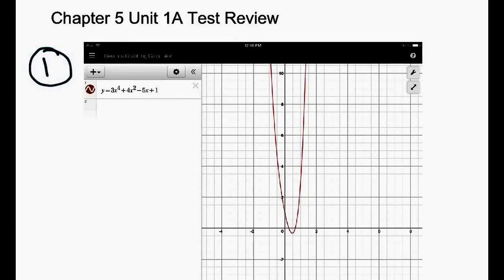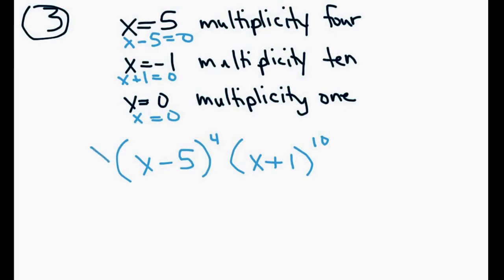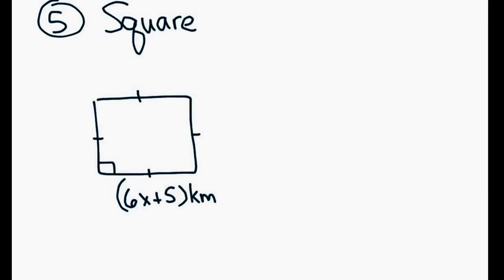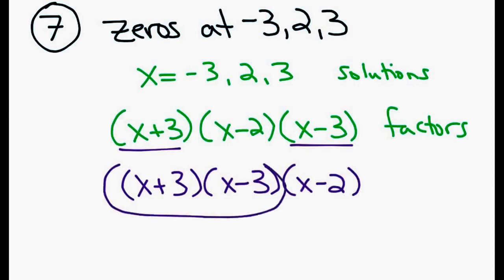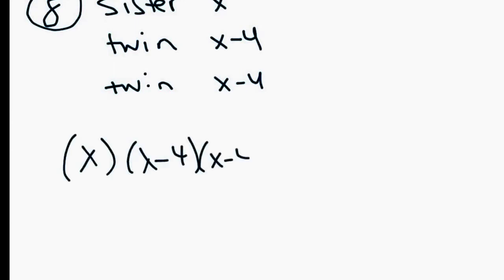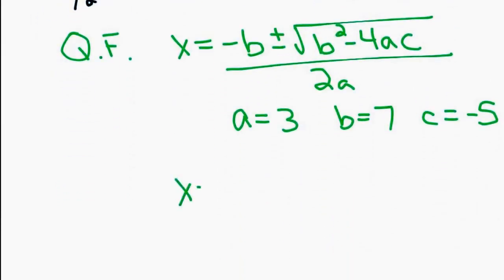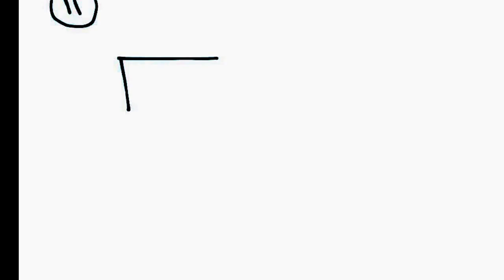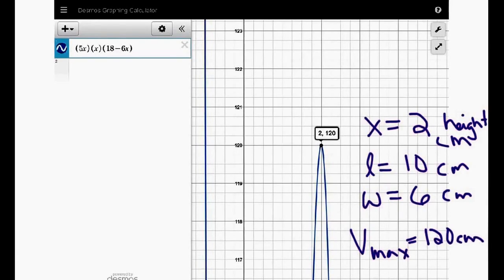Chapter 5 Unit 1A Test Review #1-11